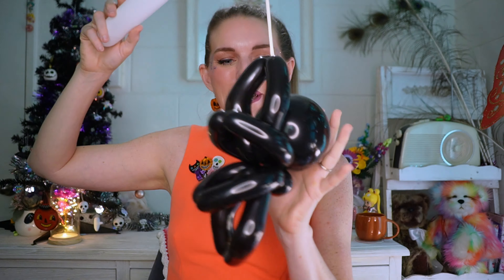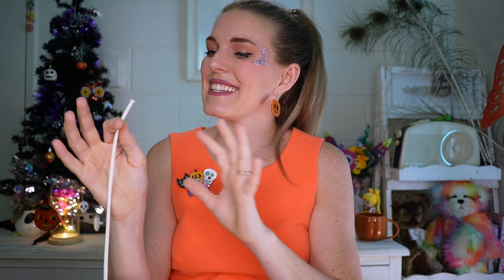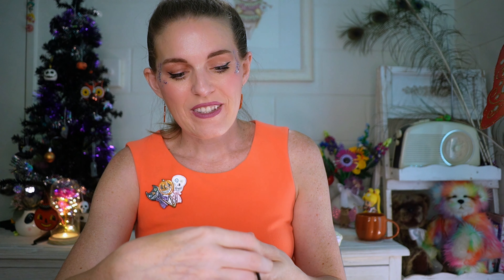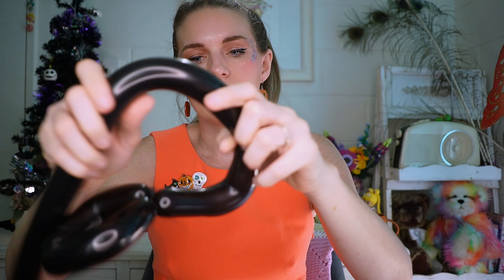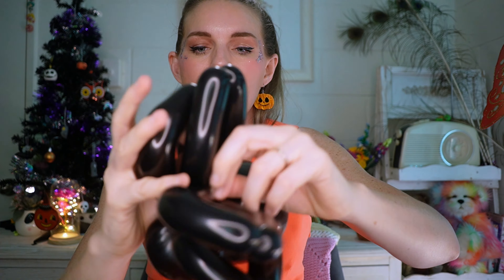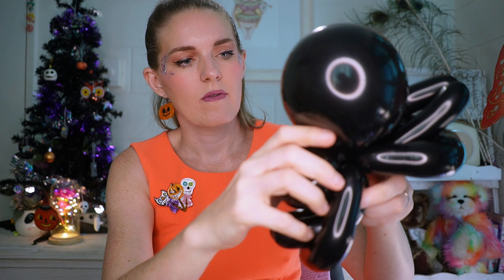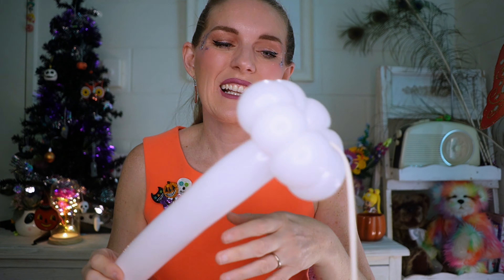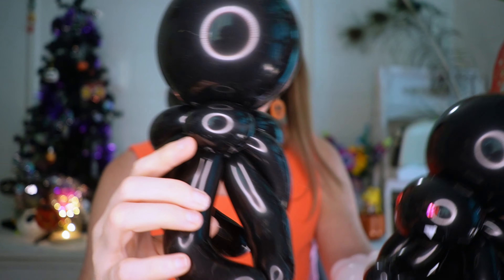Balloon Spider on Web // A Balloon Twisting Tutorial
I think that this spider could be a hit at any spooky themed party - and so perfect for Halloween! For line work, it will be quicker if you can pre-make the wands - so I recommend that to help speed up the design.

// Chapters //
00:00 - Intro
00:40 - The Web
01:21 - The Spider body and head
02:22 - The Legs
06:44 - The Face